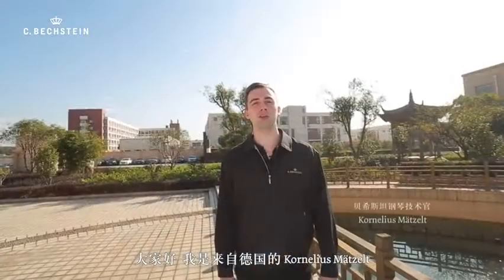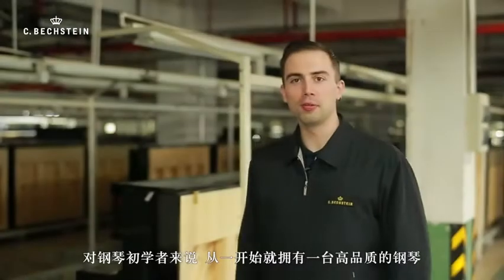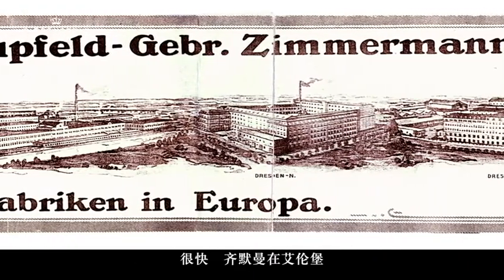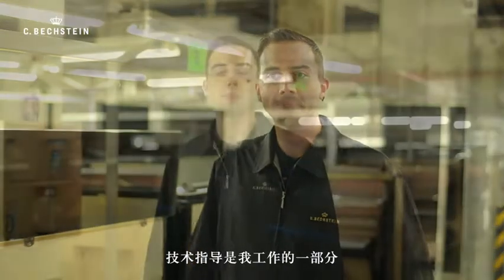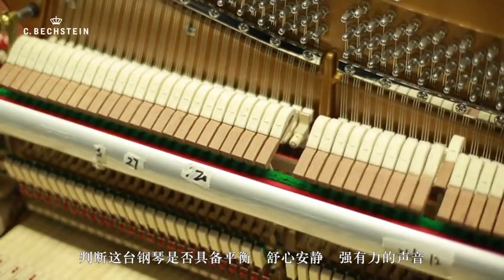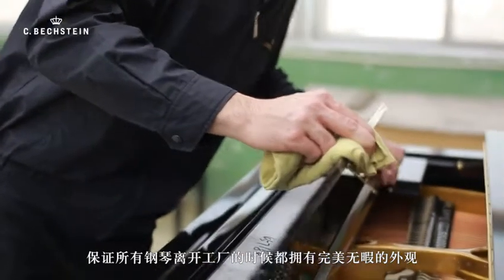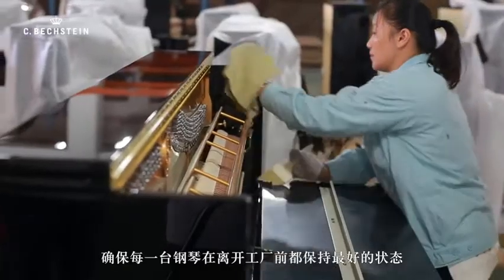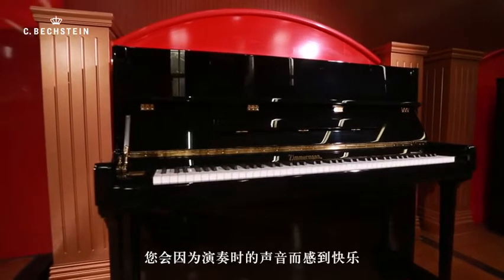Zimmermann Piano - Designed By C.Bechstein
Instruments for those who want to enter the world of piano without compromising on quality. A new standard for beginner pianos at surprisingly affordable prices.